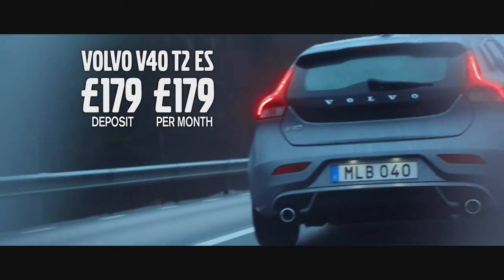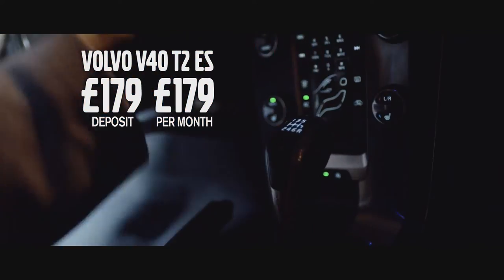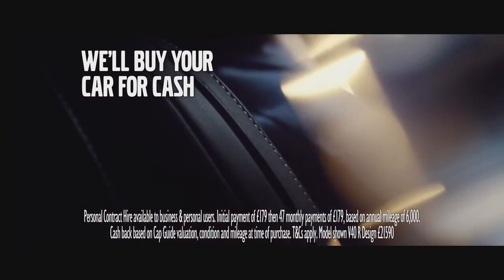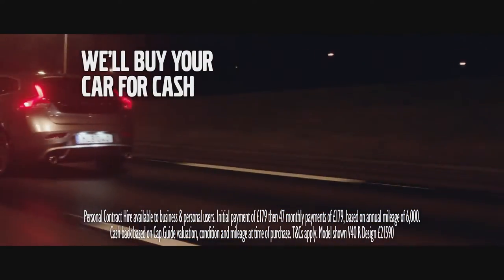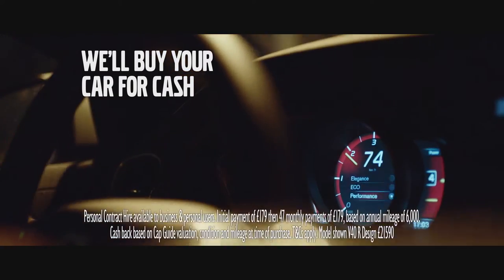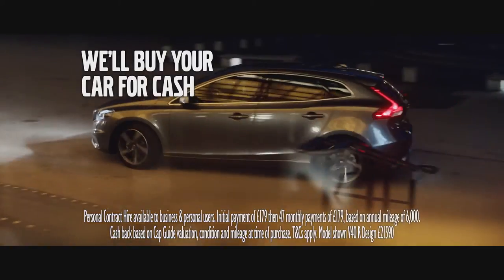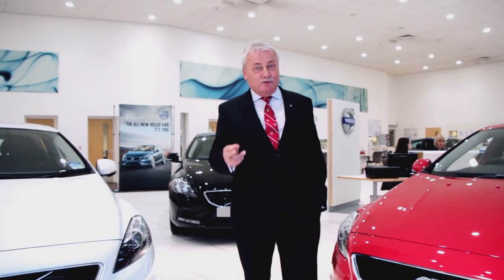V40 From Just £179 - As Seen on TV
For a limited time only, get the Volvo V40 T2 ES for just £179 deposit & £179 p/m. Every detail in the V40 is optimally tuned for a sporty, well handled drive, with a high level of comfort and is one of the safest cars ever tested. Alternatively, why not go for the thrilling V40 T2 R-Design for just £199 deposit and only £199 p/m. Call your local branch on 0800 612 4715 to enquire.